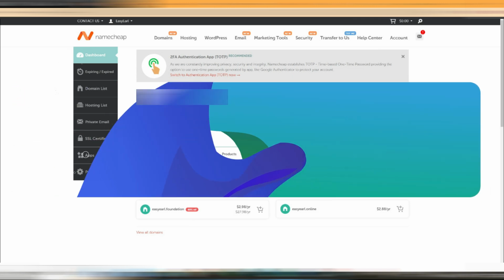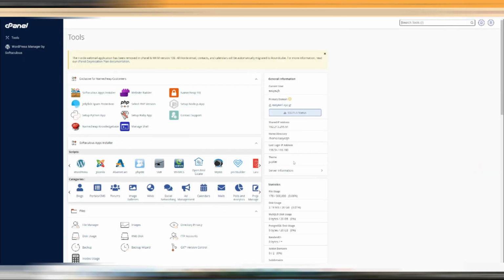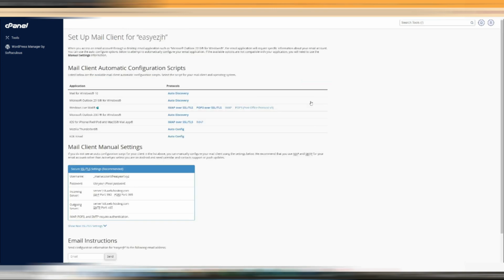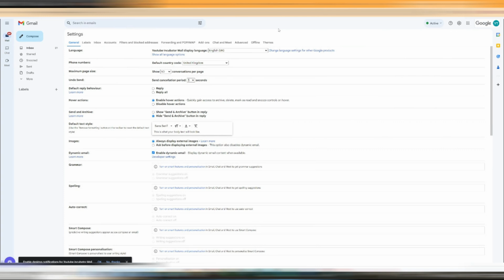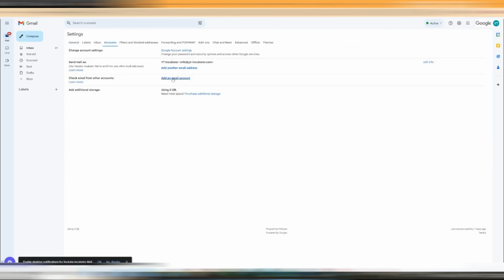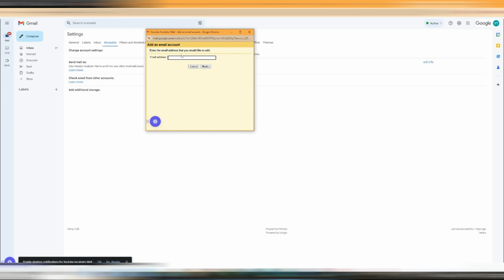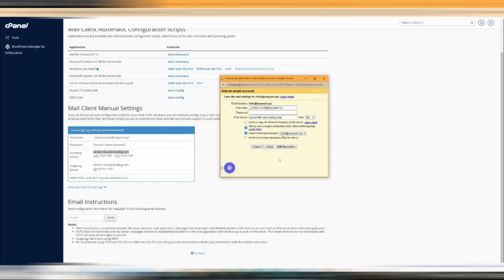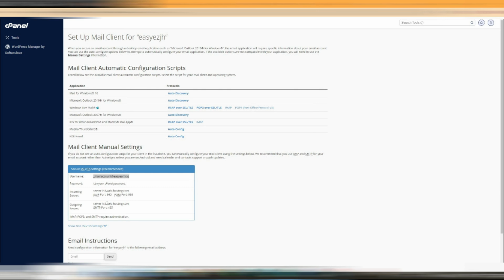How To Connect Namecheap Email to Gmail (2025 UPDATE)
Looking to streamline your email management by connecting your Namecheap email to Gmail? In this 2024 update tutorial, we will guide you through the simple steps to seamlessly integrate your Namecheap email with Gmail for easy access and organization.

In this video, you will learn:
- The benefits of connecting your Namecheap email to Gmail
- Step-by-step instructions on how to set up the integration
- Troubleshooting tips for common issues that may arise during the process

By following our easy-to-follow tutorial, you can enjoy the convenience of accessing all your emails in one place while maintaining the professional image associated with your Namecheap domain.

Don't miss out on this opportunity to simplify your email management process. Watch our tutorial now and start enjoying the benefits of a connected inbox today!

Take control of your email communication and boost your productivity by connecting your Namecheap email to Gmail now! Hit play and let's get started.